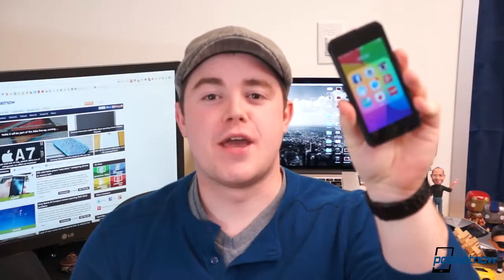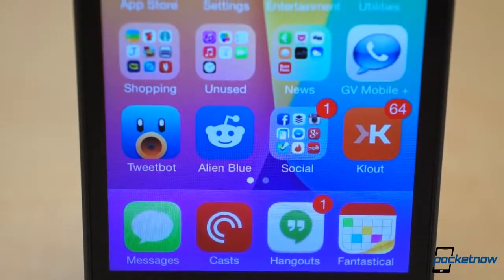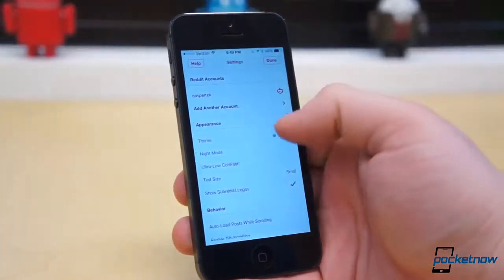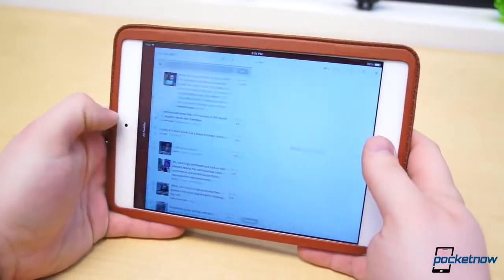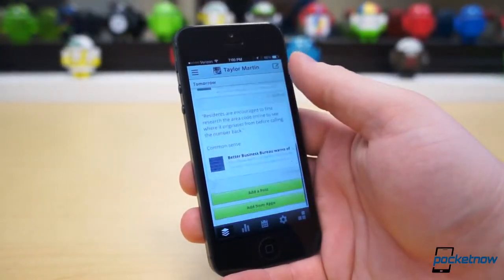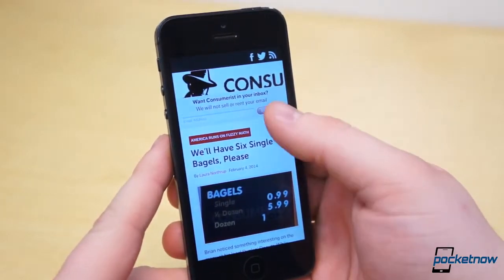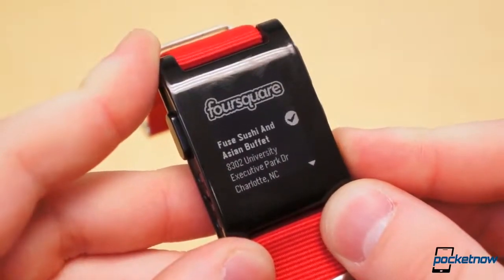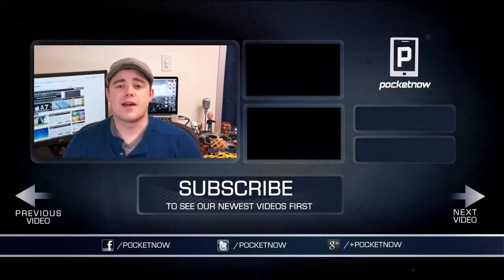Top 5 Social Apps for iOS